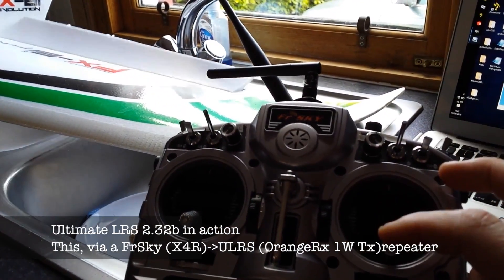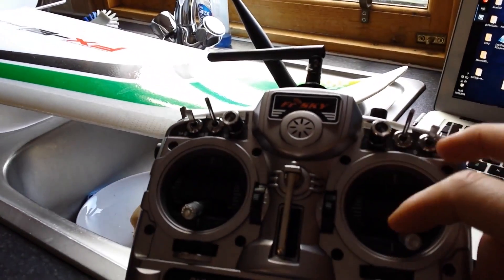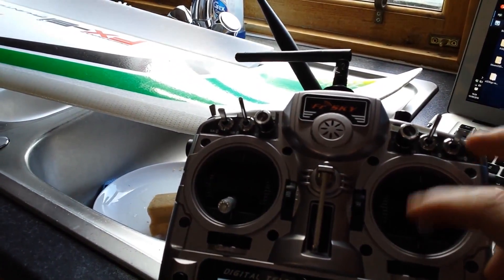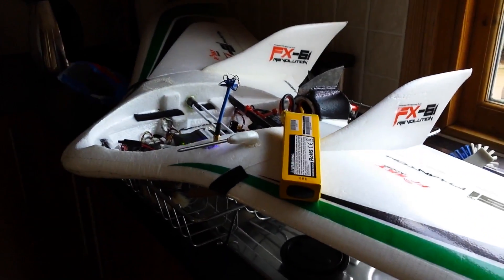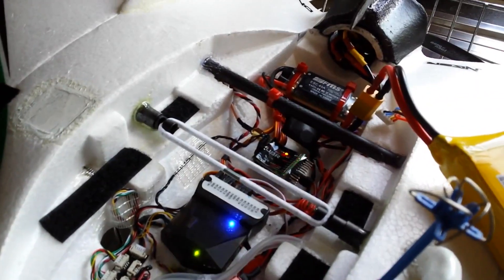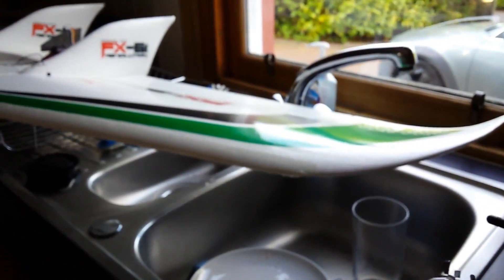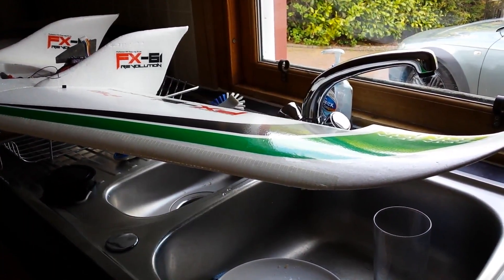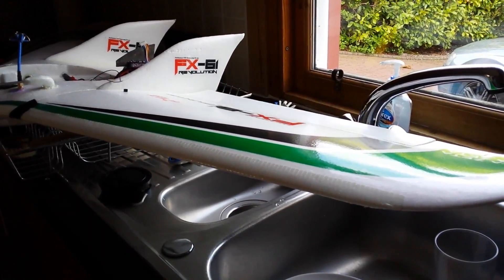Comparing Latency of ULRS vs FrSky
Testing response of ULRS 2.32b beta vs FrSky XJT
Note: I have also tested this with a Wolfbox JR module running ULRS directly slotted into the back of the Taranis with the same setup in the plane, with no noticeable difference to the outcome - still same level of responsiveness as compared with the ULRS setup used in this video.
The video demonstrates a certain latency/response delay to control inputs. E.g. If moving the elevator stick slowly from one extreme to the other, the control surface staggers as it travels, instead of following a smooth response (as is the case with the direct FrSky XJT example)